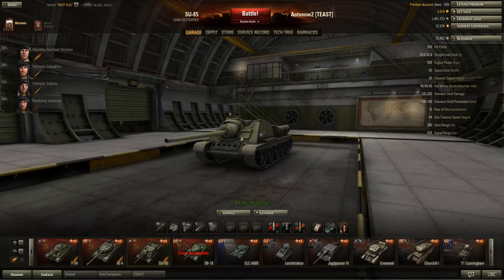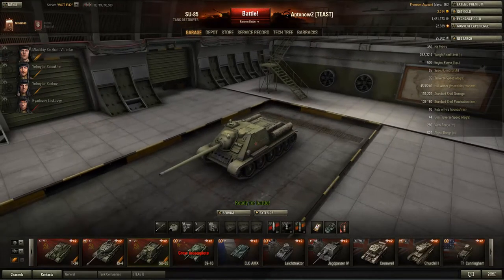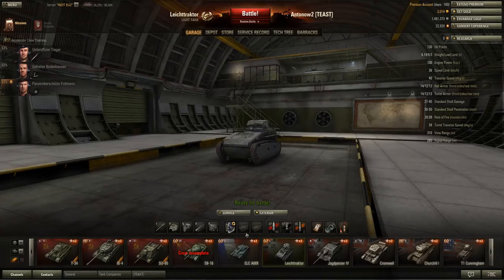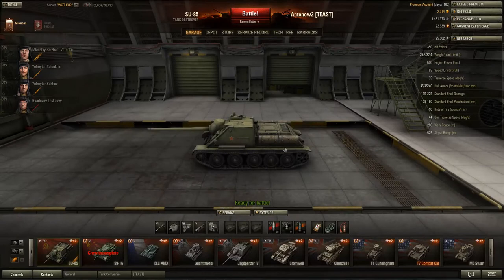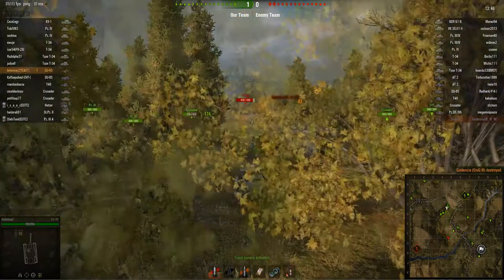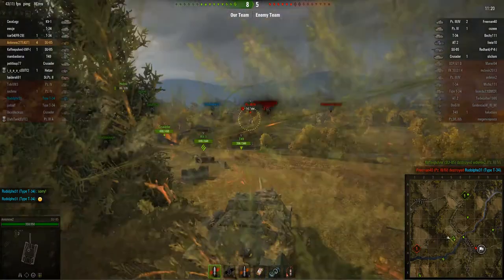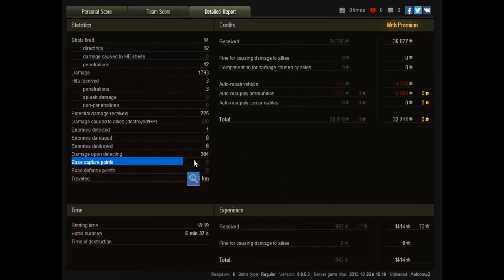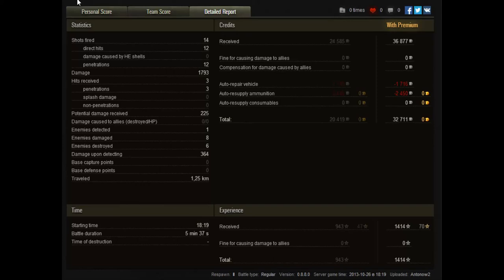World of Tanks Review | SU-85 - Tier 5 Russian Tank Destroyer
I´m on my way down the Russian TD line and playing through the SU-85.

System Specs:
CPU: Intel Core i7-3630QM
GPU: NvidiaGeForce GTX 675MX / 4GB GDDR5
Resolution: 1920x1080
Memory: 16GB